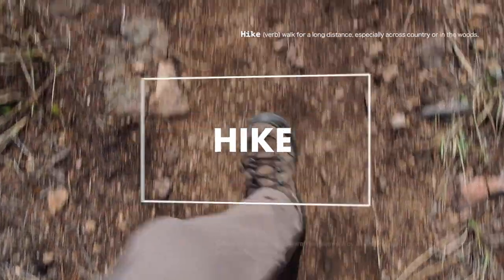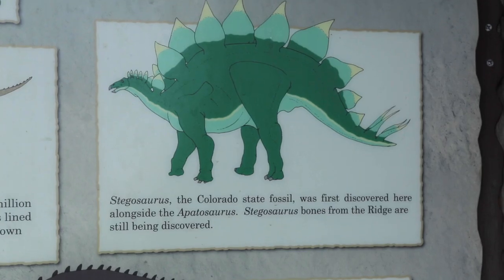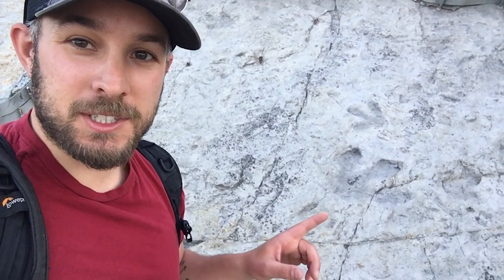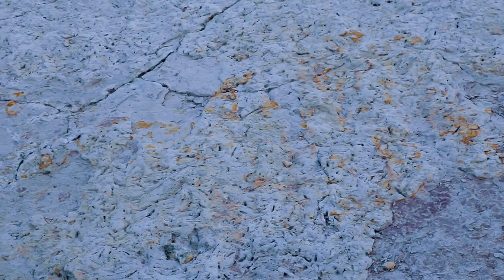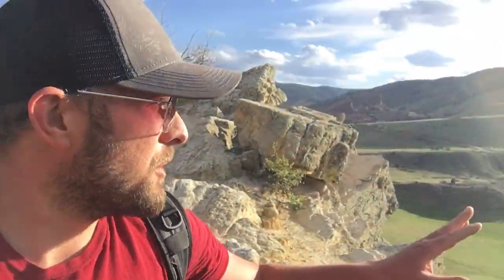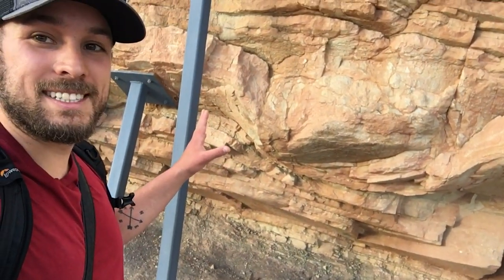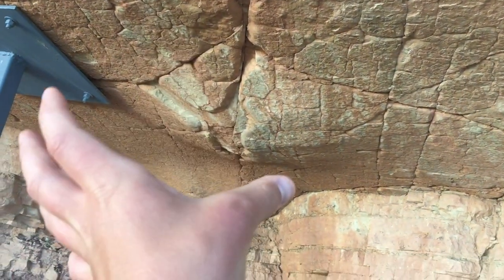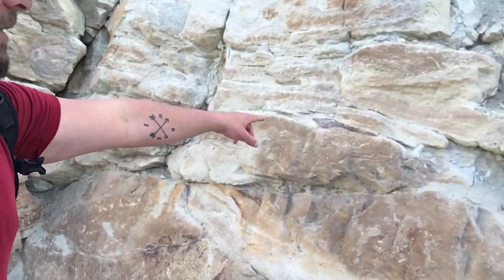EXPLORE | Dinosaur Ridge | American Explorer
In this episode I am joined by McKenzie and Willow to explore Dinosaur Ridge in Colorado. It was a beautiful day out so I got some drone shots of the awesome views. We were in a goofy mood so enjoy the puns. If you have a favorite dinosaur pun put it in the comments.

Dinosaur Ridge is a segment of the Dakota Hogback in the Morrison Fossil Area National Natural Landmark located in Jefferson County, Colorado, near the town of Morrison and just west of Denver. The Dinosaur Ridge area is one of the world's most famous dinosaur fossil localities.

WilliamHager.com